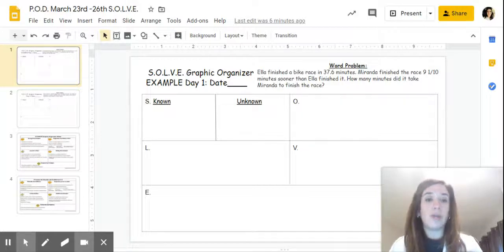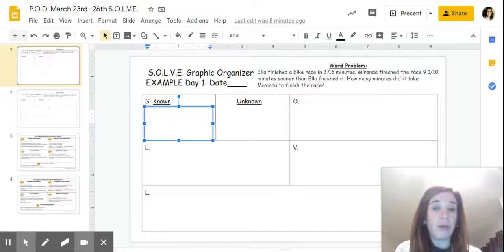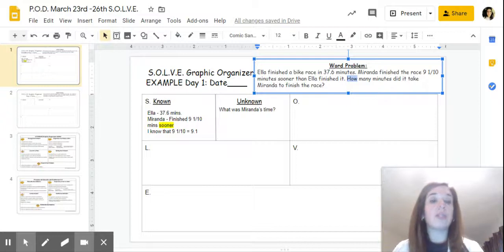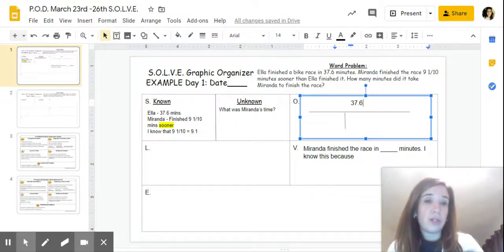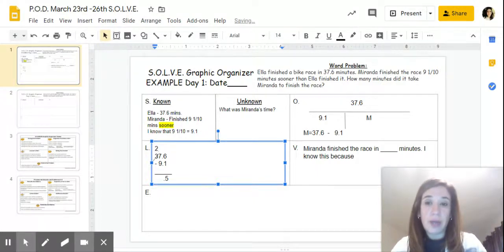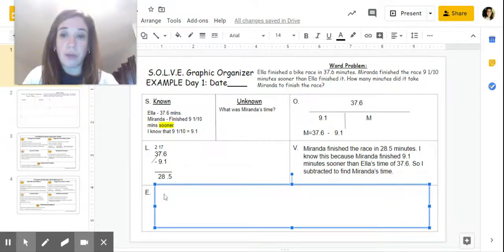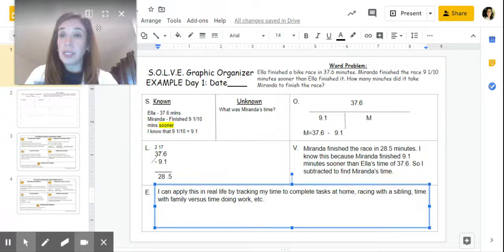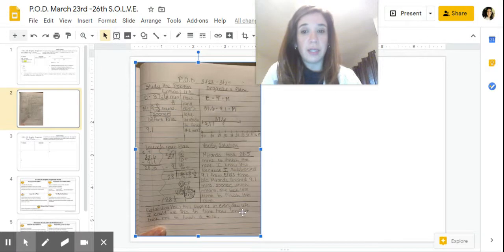P.O.D. March 23rd -26th S.O.L.V.E. - Google Slides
Problem Solving Video